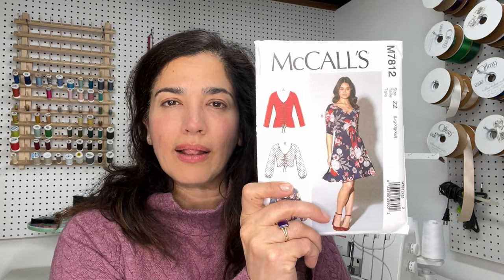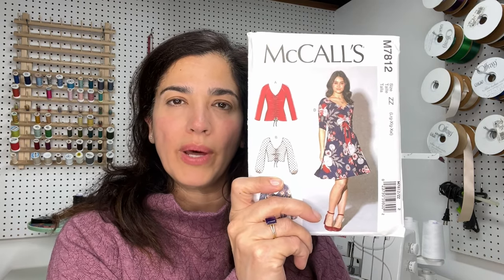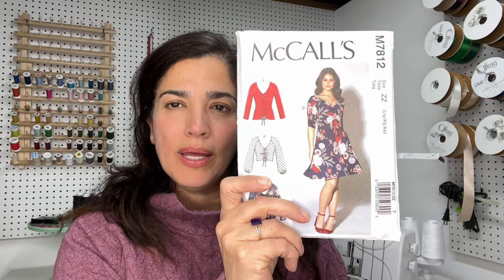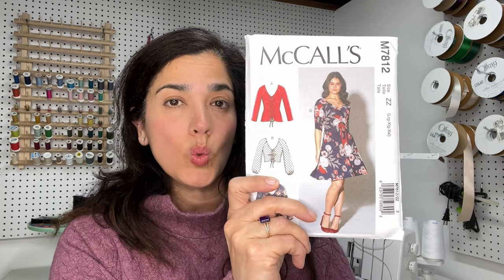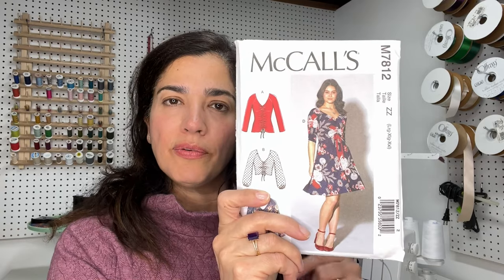Making the Dani Shorts & Upcycling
I finally made the Dani Shorts by TrueBias (love them!) and I'm also up cycling a dress that I made but have yet to wear.

for links on the where you can get the patterns and fabrics I talked about in this video.